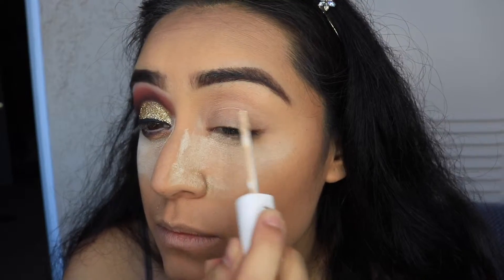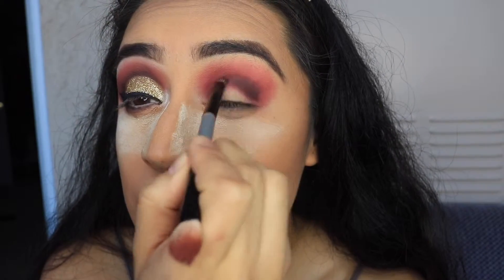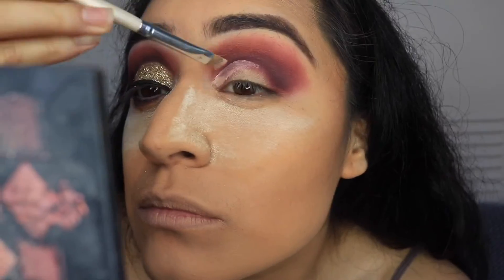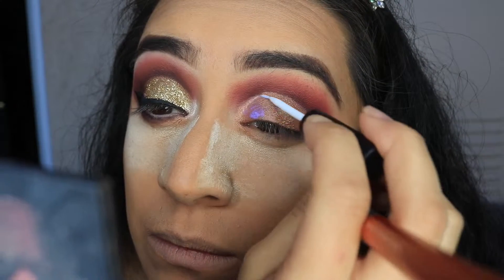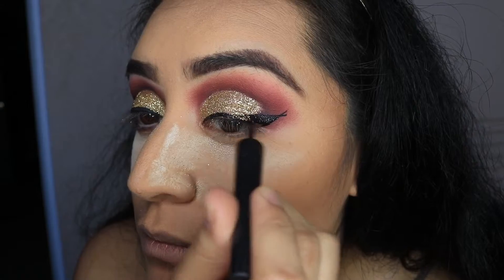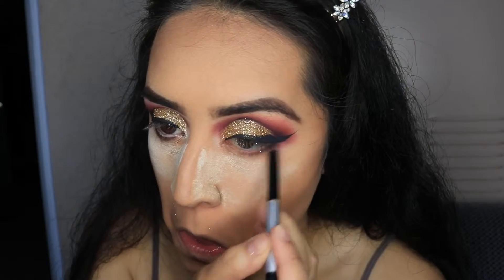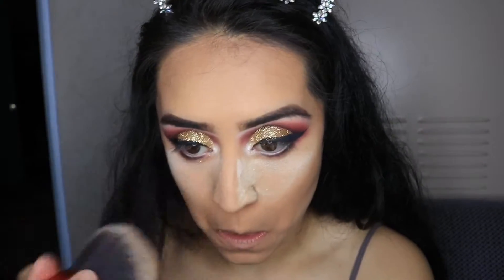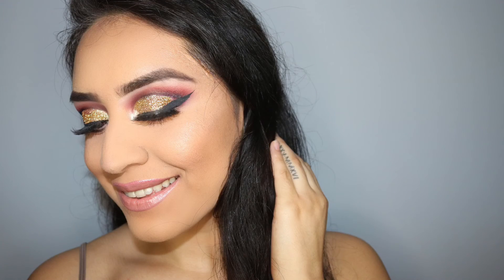PROM INSPO | GOLD GLITTER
whats up! welcome back to another video :)

eye shadow: jaclyn hill palette [jacz (red), chip (brown), soda pop (dark brown), beam (highlight)], huda beauty mauve obsessions (matte white), sally girl sparkle effect from Sallys Beauty

lips: mac x patrick starrr she betta work lipstick & edge to edge lip liner, wetnwild liquid catsuit gloss in color send nudes